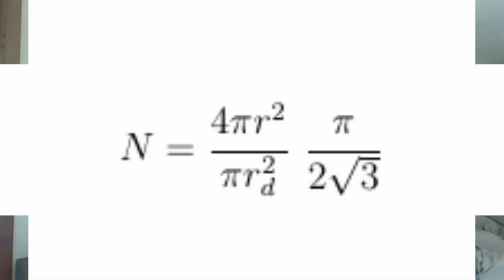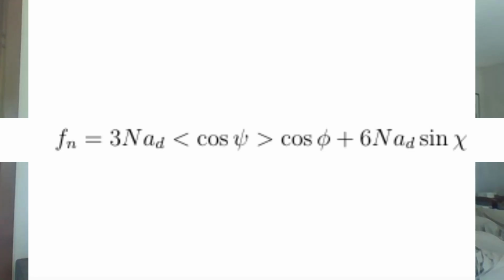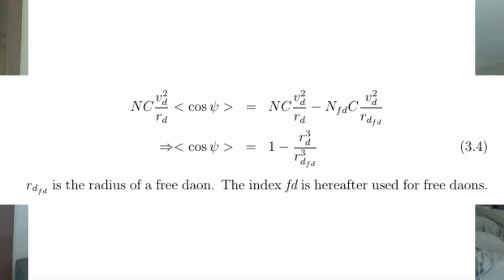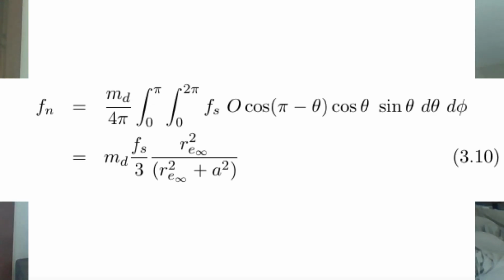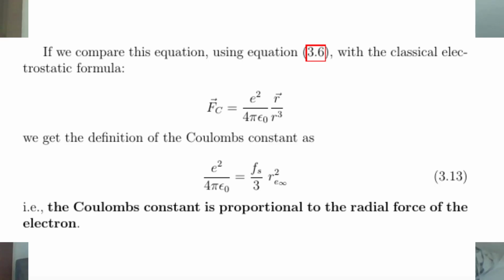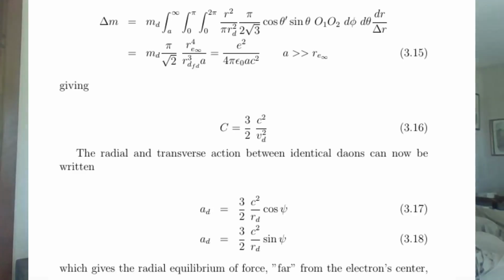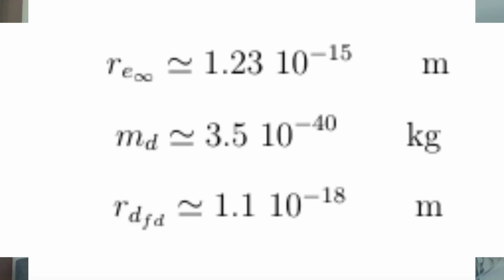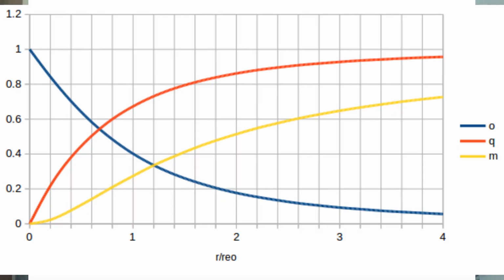III : What is a Charge? The Hidden Geometry Behind Electricity (Daon Theory)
What if charge doesn’t exist? What if it’s just a trick of geometry? The DAON Theory reveals how electrons are built from spinning daons—and how their interactions create electricity, magnetism, and even mass.